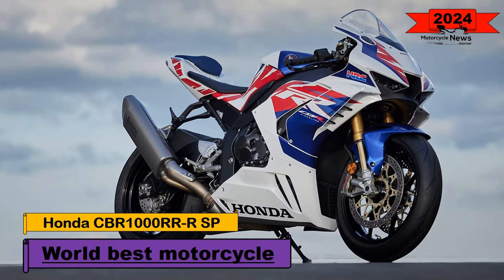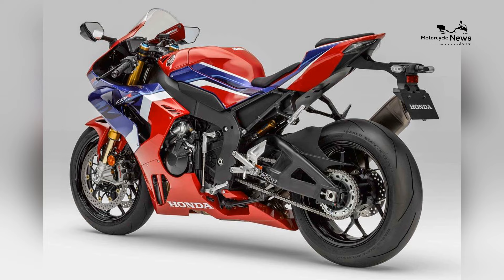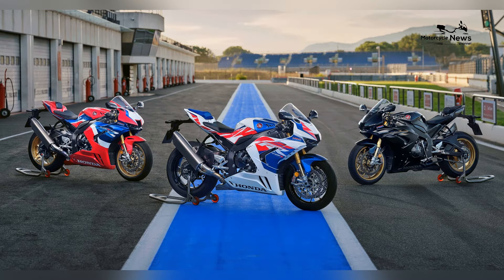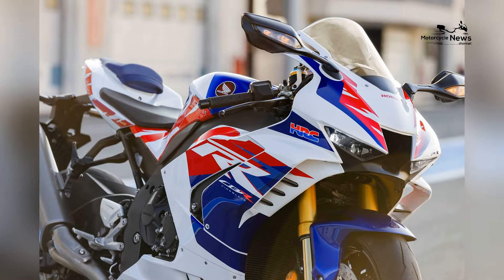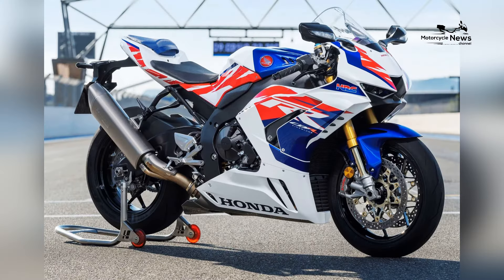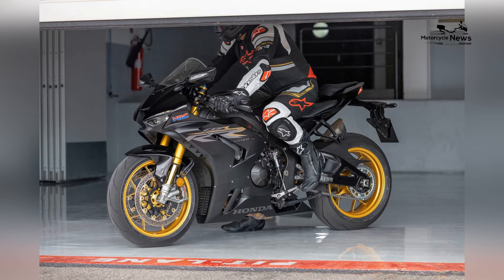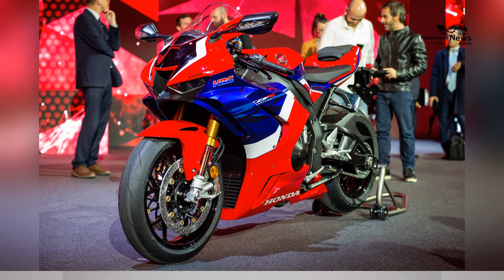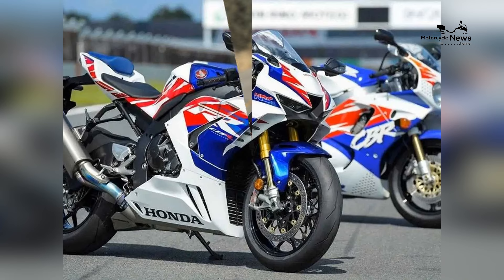2024 World best motorcycle Honda CBR1000RR R SP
The 2024 Honda CBR1000RR-R SP stands as an apex predator in the motorcycle world, showcasing Honda's relentless pursuit of speed, precision, and cutting-edge technology. As a flagship model in Honda's CBR series, the CBR1000RR-R SP is not merely a sportbike; it's a testament to Honda's commitment to delivering a superbike that pushes the boundaries of performance on both the road and the racetrack.

Best motorcycles in the world 2024
Top-rated bikes globally
Ultimate motorcycle models
Iconic motorcycles of all time
World's best bike reviews
Top motorcycle brands and models
High-performance motorcycles 2024
Best bikes around the world
Legendary motorcycle models
Motorcycle enthusiasts' favorites